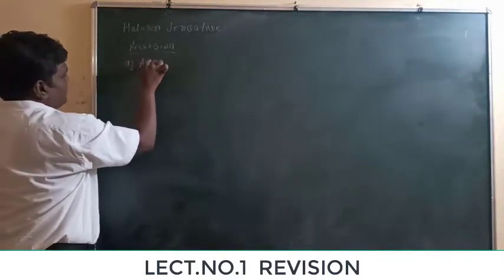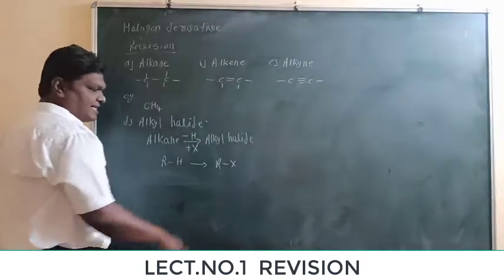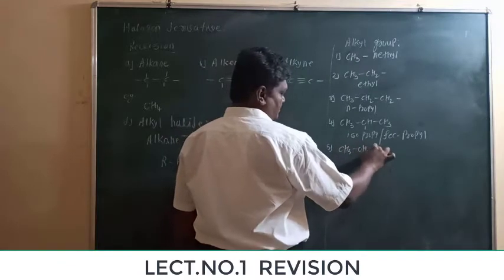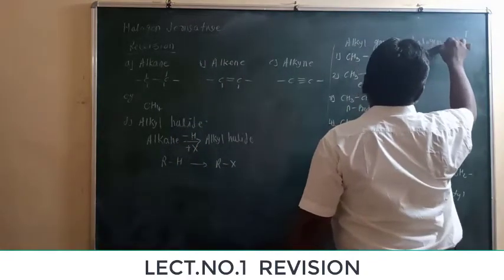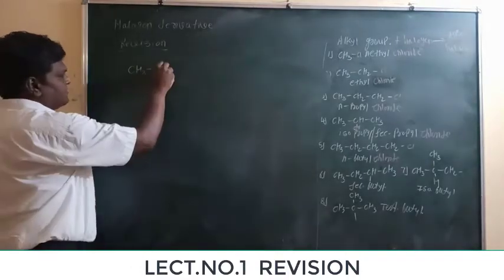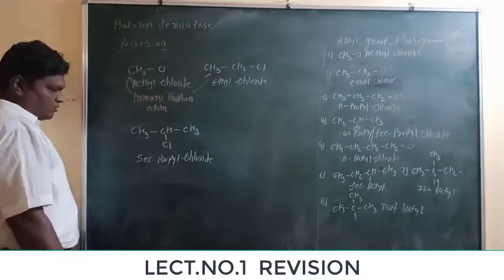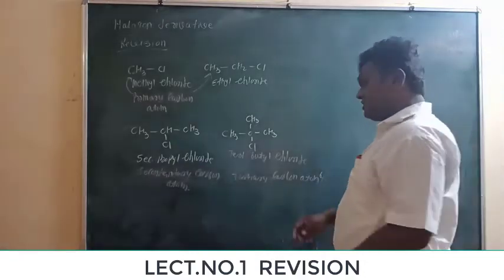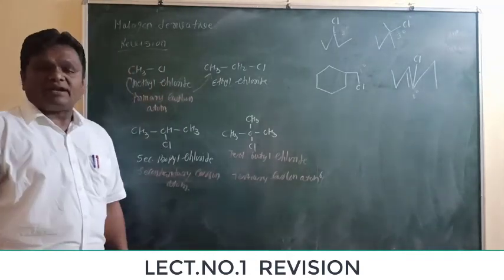HALOGEN DERIVATIVE / Part. 1 /INTRODUCTION AND REVISION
ACC.MAHARASHTRA STATE BOARD